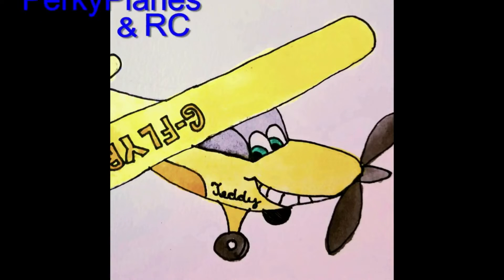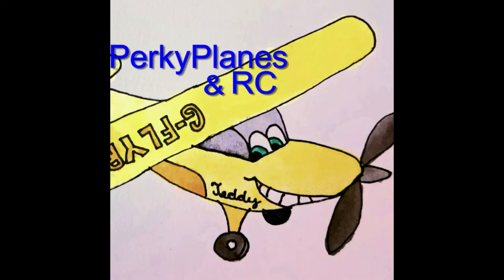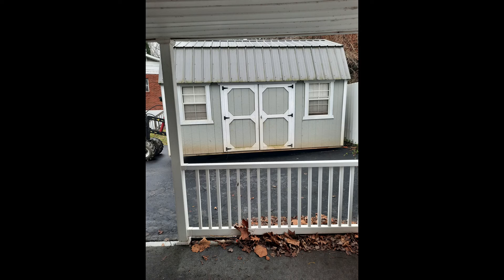Happy New Year 2022 - Perkyplanes NEW Hangar!!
Happy new year everyone...starting off the new year of 2022 with a new official hangar/workspace! A brief look back at 2021 as well as plans (or lack thereof) for the new year.